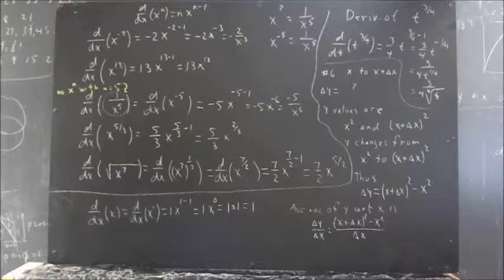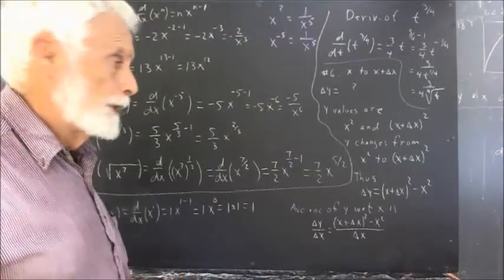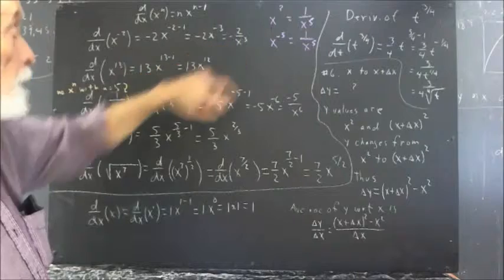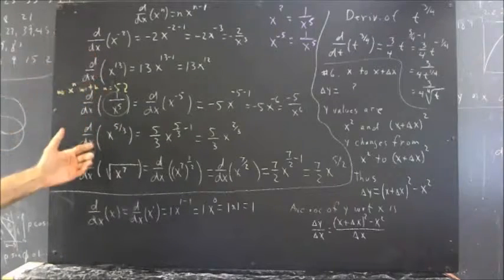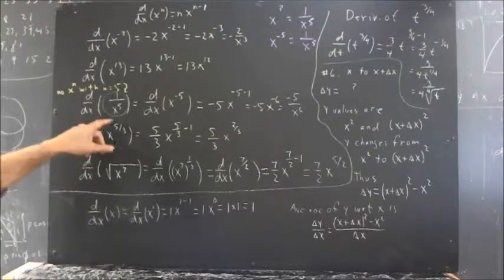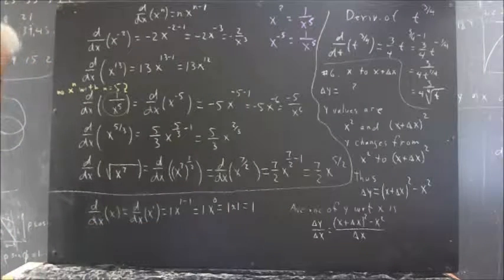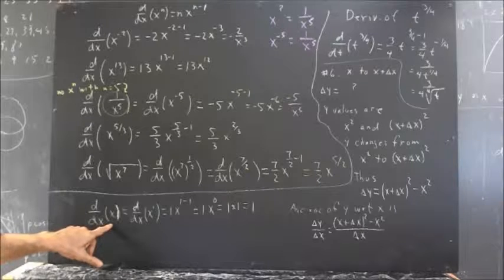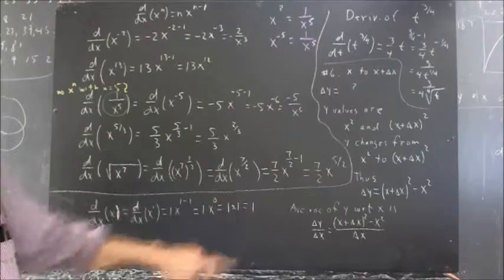271 037 derivatives of some power functions